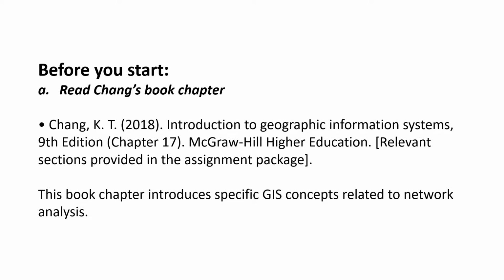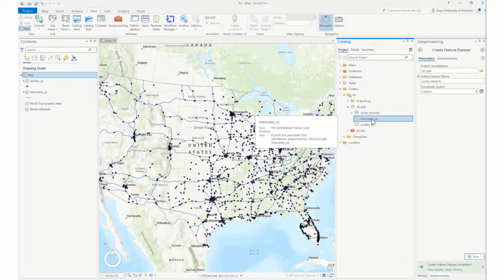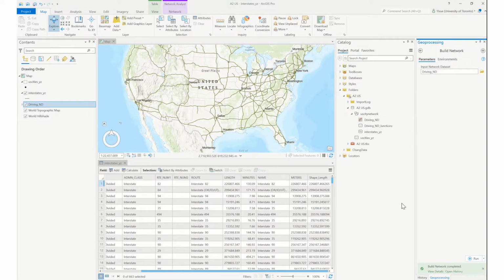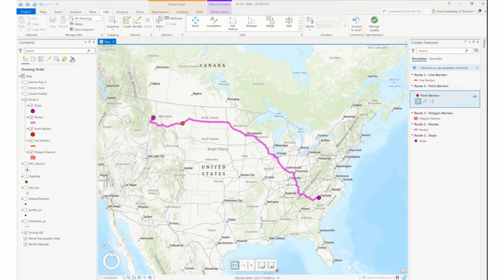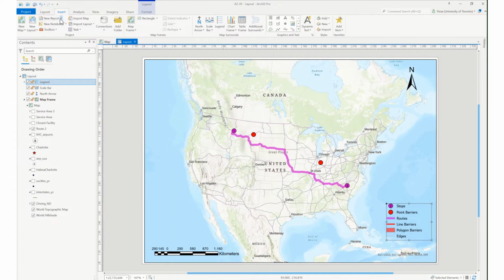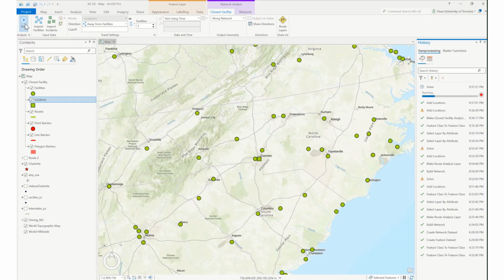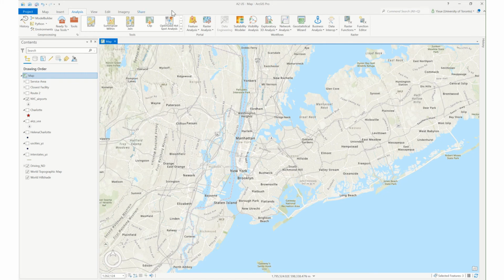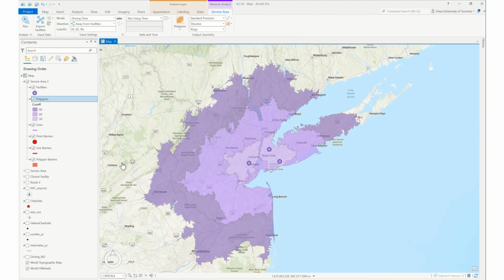2022 GGRC12 Lab2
Welcome to the tutorial of GGRC12. I will try my best to answer your questions. Thank you!